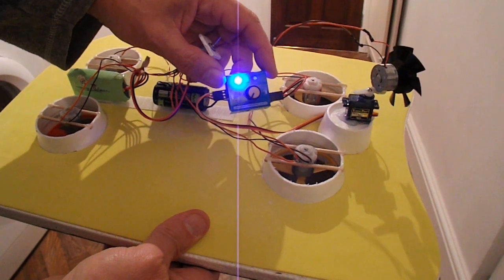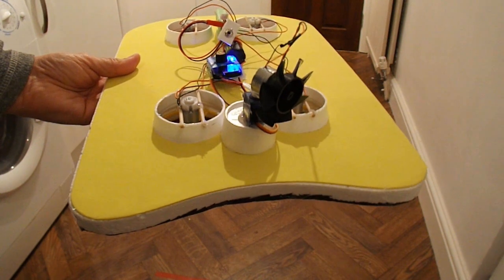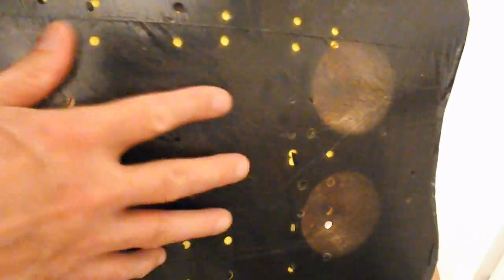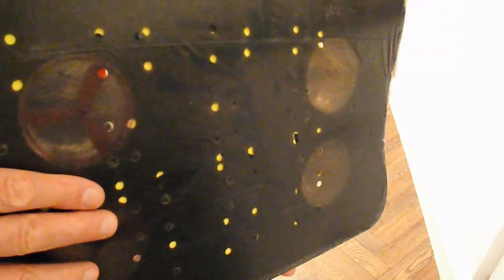Will that old LiPo power my quad engine hovercraft?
Hussam Abbas asked if I was going to use the old LiPo battery that I had just replaced in my helicopter, to power my quad fan hovercraft. I had already removed the RC receiver for another project so I replaced it with a servo tester to demonstrate it working.
The LiPo supplies plenty of power and the problem now is the little 1.5v motors start to overheat and the hot glue I used to secure them softens allowing them to go out of alignment. Should be easy to fix so I may do that in another video some time.

If you have a question it is probably worth reading this video description first because the answer may already be here.

In response to all those who keep saying put a bigger motor or propeller at the back.
Yes a bigger propeller and a more powerful motor will make it go faster. Not much point if I am just trying to demonstrate it in my kitchen. If you look at the previous videos in this series I did have a slightly larger propeller and motor. To really make it go I could put a proper RC plane motor and propeller on it but the original project was to make it entirely from items bought in a bargain store. To keep to that I could just use 2 or 3 motors at the back all linked together.

Main components
Swimming float
4 motors from cheap vibrating toothbrushes
4 rotor blades from bargain store helicopter toys
4 styrofoam cups
Small DC motor for directional fan
RC receiver
RC servo
or as in this demo a servo tester

Main Tools
Hot Glue Gun
Craft knife
Soldering iron